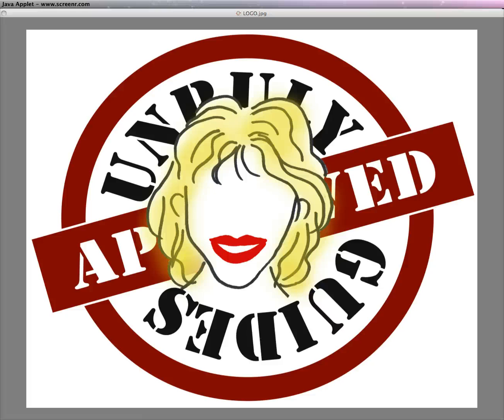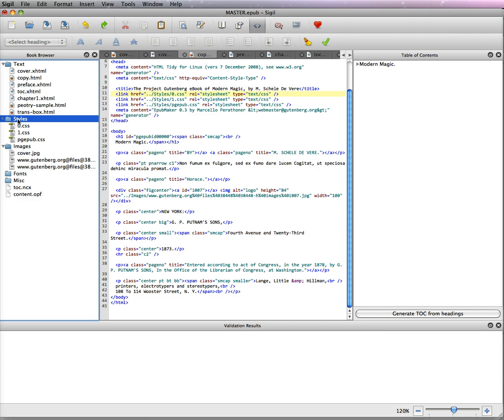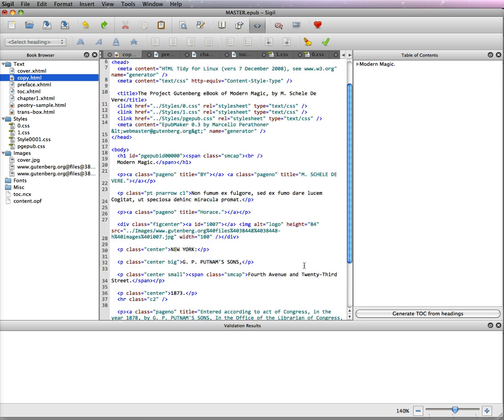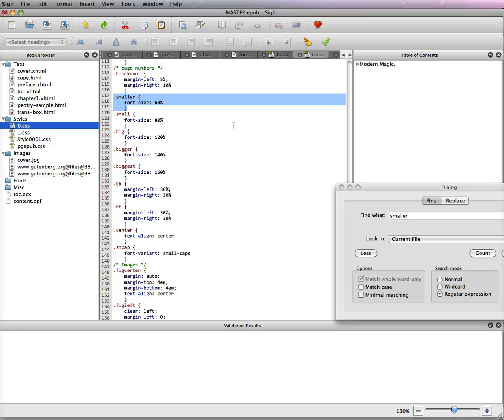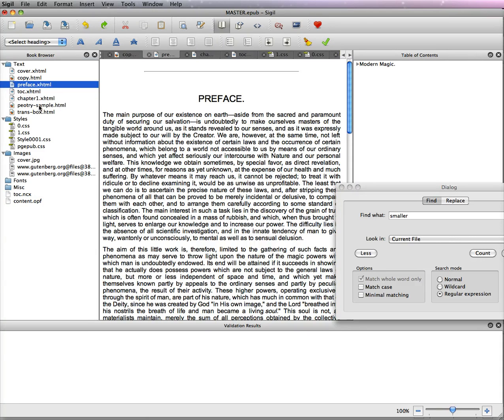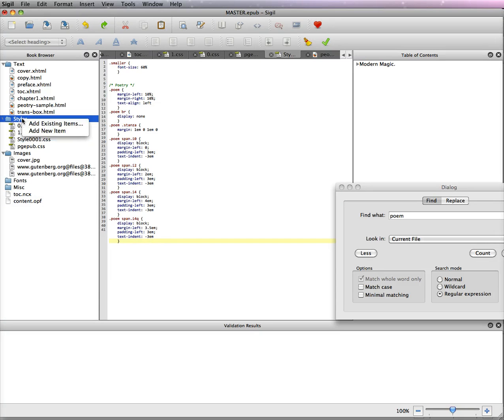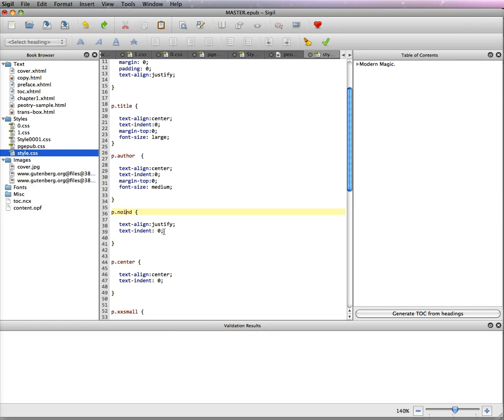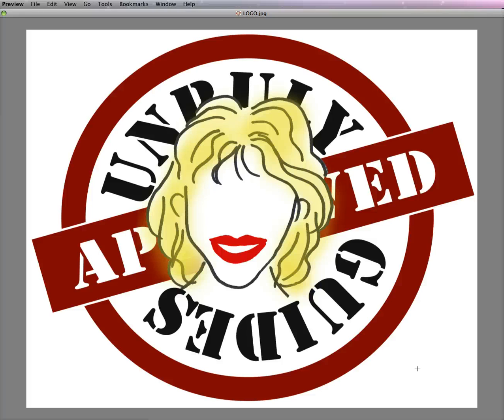Creating a Master Ebook Template in SIGIL -- CSS Stylesheets -- part 7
Creating and Working with CSS Stylesheets in SIGIL -- part 7.  The epub ebook you pull in will have at least one stylesheet; here is where you can grab CSS code you like (such as for poetry ebooks) and use it in your Master Ebook Template.